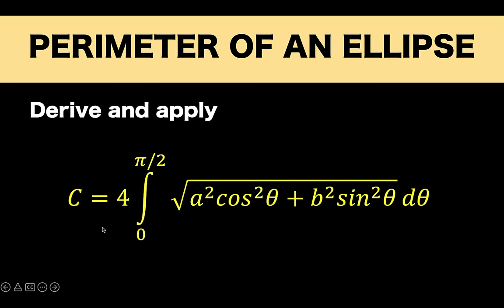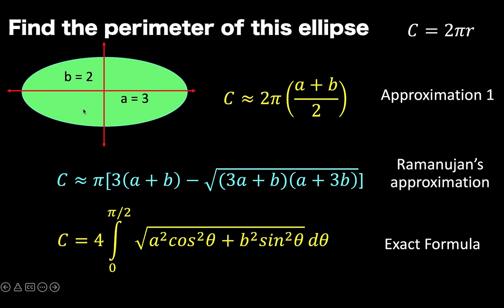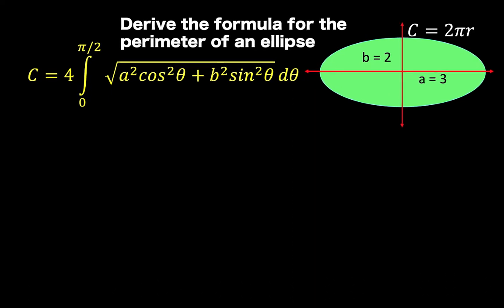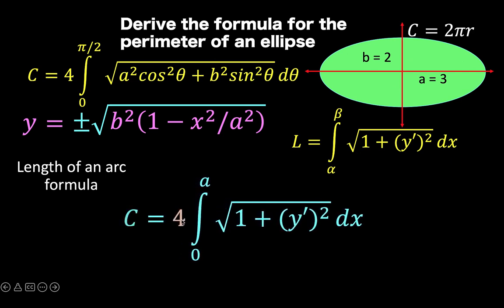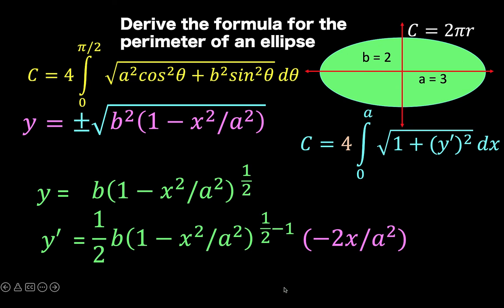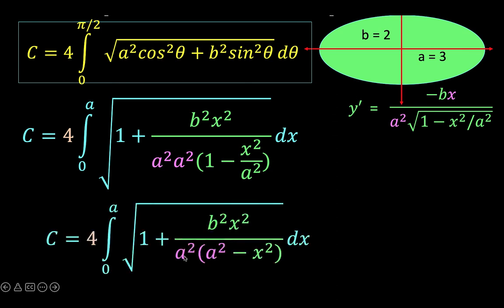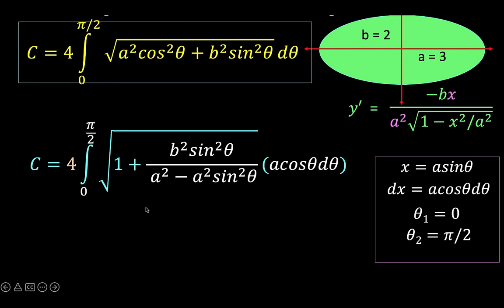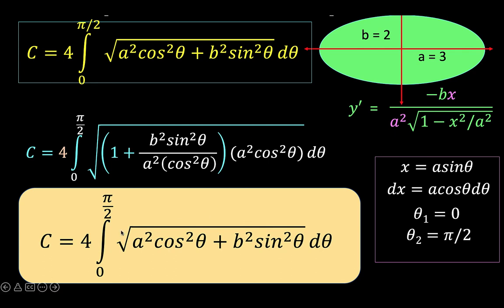How to Compute the Perimeter of an Ellipse